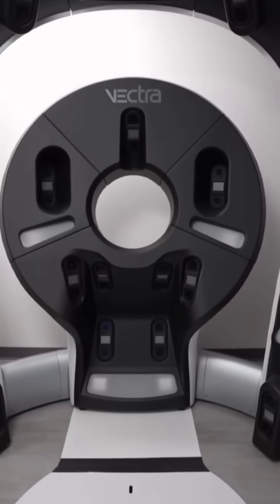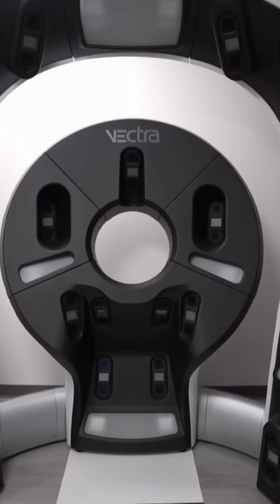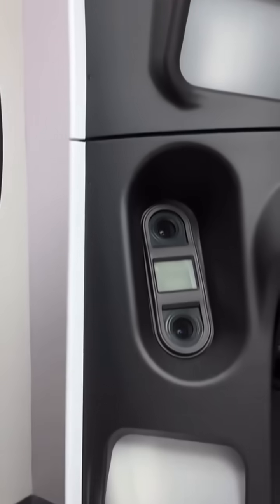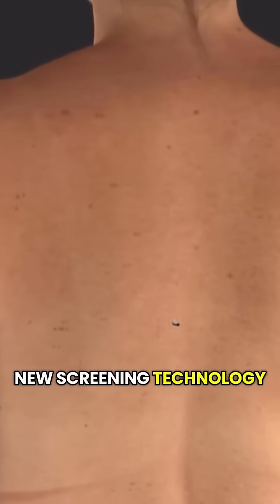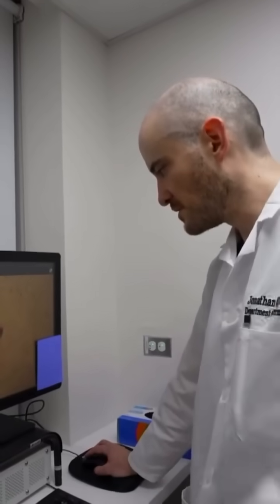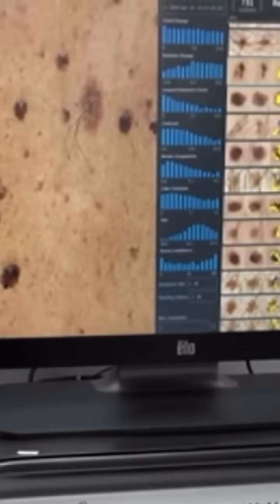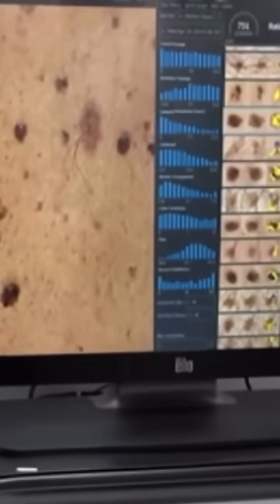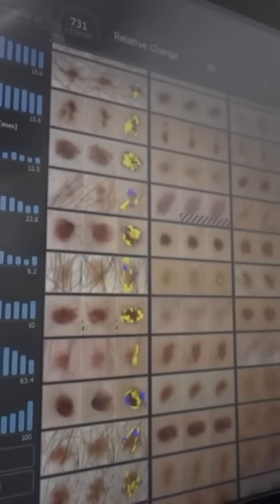Detecting, monitoring skin cancers made easier with new screening technology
According to the American Cancer Society, more than 100,000 people will be diagnosed with melanoma this year. The good news is now that treatments have advanced, death rates have declined.

Diagnostic tools have also vastly improved to detect and monitor skin cancers.